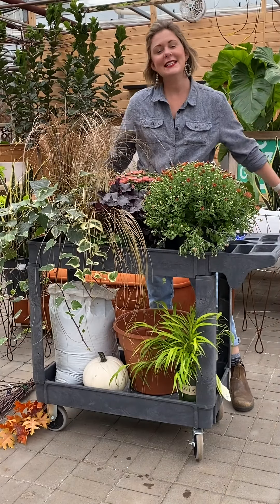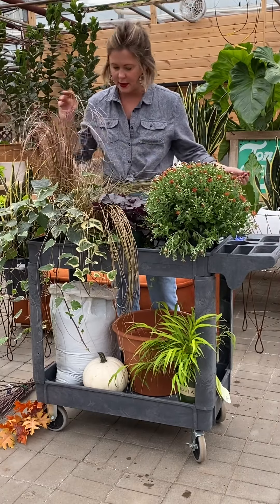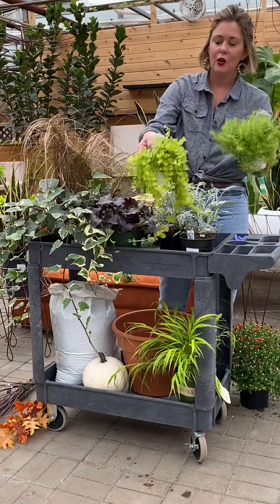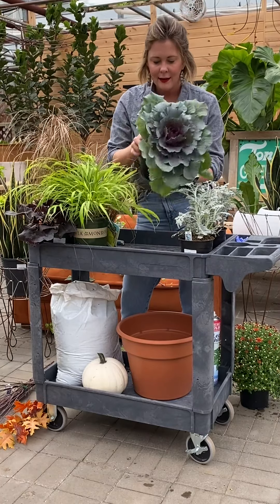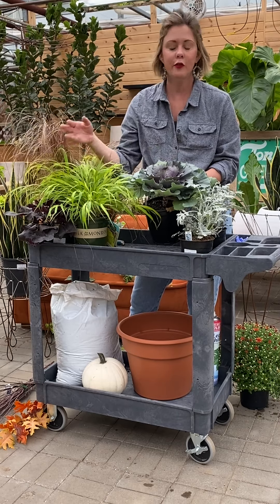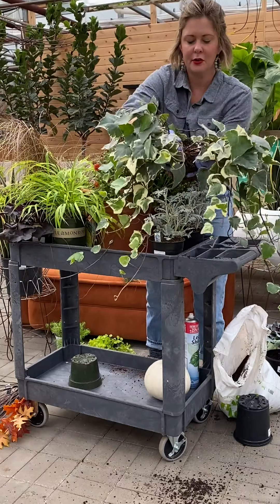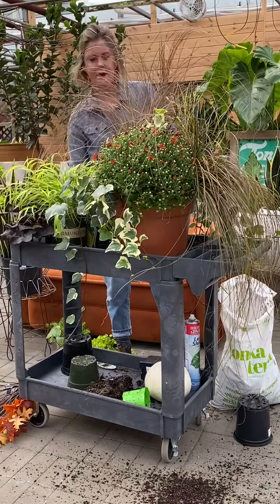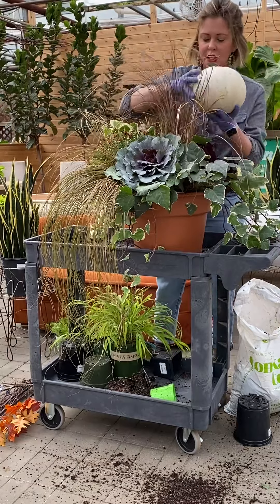How to Plant a Fall Container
Fall season is around the corner and no better time than now to create a beautiful and simple combination planter.

Tonkadale offers in-store shopping, curbside pick-up and local delivery. At this time we do not ship products or plants.